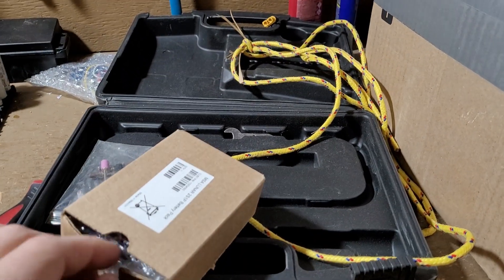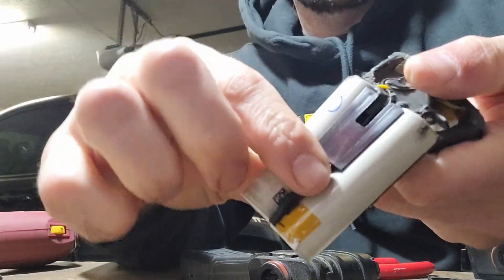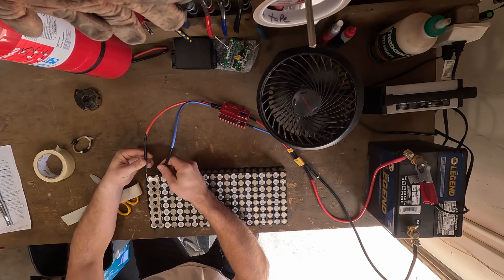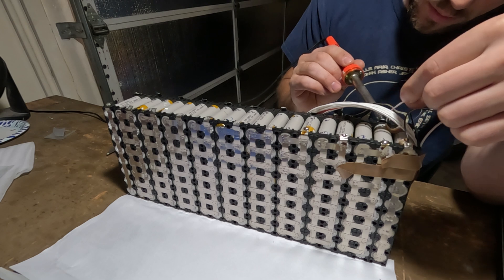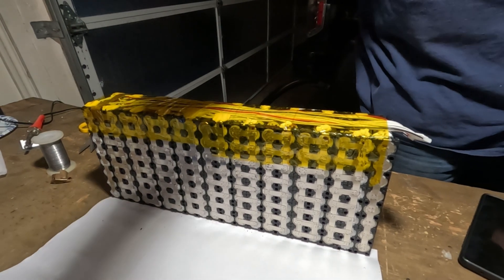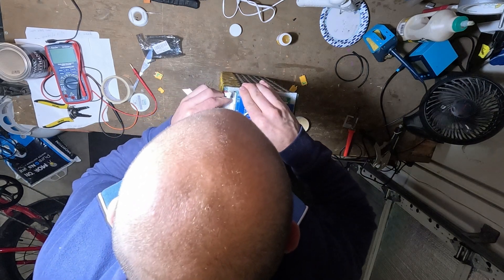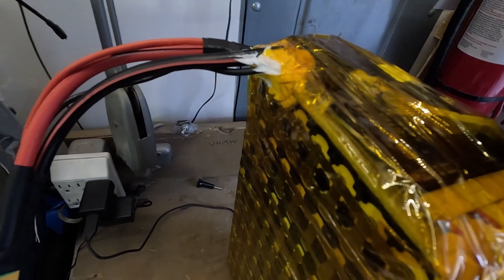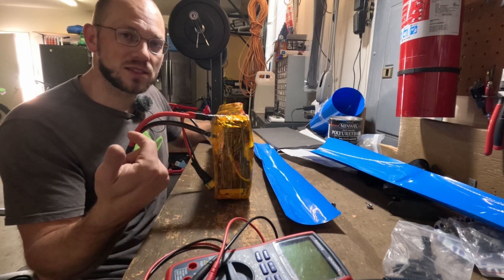DIY 72v 20AH Battery Build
This was quite the project for me. I built a 72V 20AH battery from used batteries that I had to disassemble and balance myself then rebuild to make a large 72v battery protected with a BMS for a 5000w E-bike build I'm working on. I had a lot of hiccups along the way: My spot welder died, packages got lost in the mail, I got a bunch of parts from Ebay and Ali-express that were not as described. I also learned that nickel plated steel is often used when you have 2p,3p and 4p rolls, even if the seller lists it as something else.

Relevant links:
- 20s lithium battery charger (72v nominal 84v max)
- Cycle Satiator I purchased (for 85% and variable charging)
- Jumper cables for cheap(er) 8awg cable at time of filming
- Ebike kit
- BMS 72v

Time Stamps:
0:00 - intro
1:54 - Size and configuration
2:47 - spot welding
3:55 - BMS
7:37 - Terminals +
9:30 - Shrink Wrap and sealing